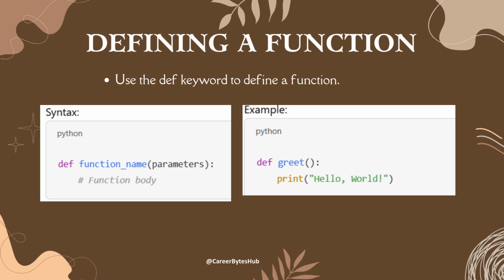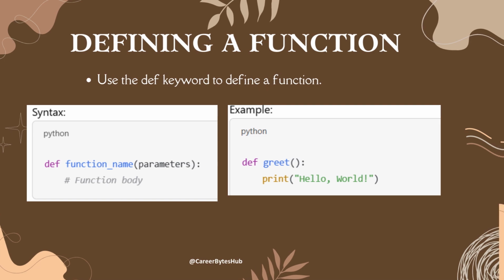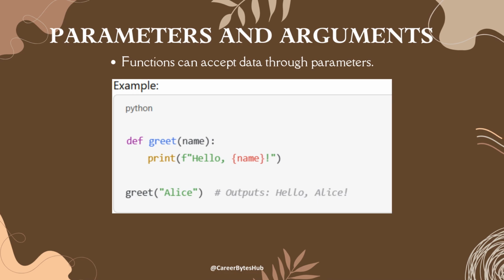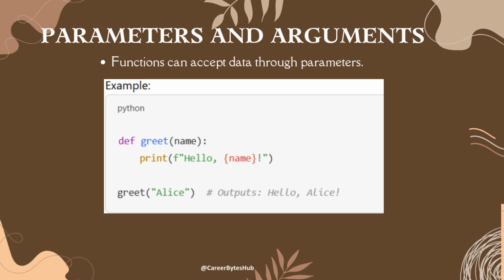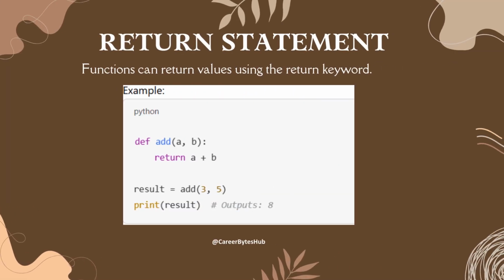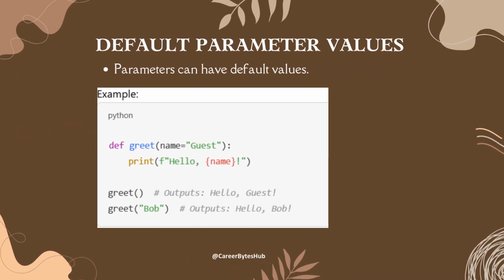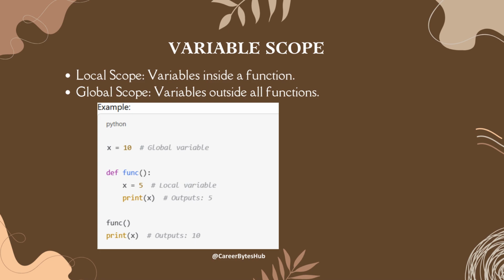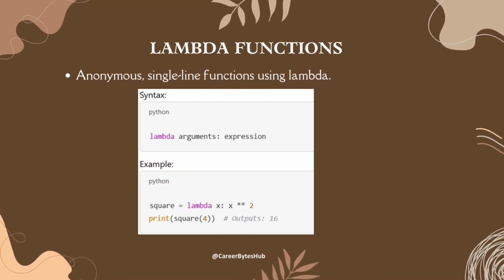Python Tutorial Series - Video 8 : Python Functions: Defining and Using Functions Explained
Learn how to master Python functions in this comprehensive tutorial! This video covers:

What are Functions? Understand their importance in reusability and readability.
Defining Functions: Learn the syntax and structure of Python functions.
Calling Functions: Execute functions to perform specific tasks.
Parameters and Return Values: Pass data to functions and retrieve results.
Default Parameters & Scope: Explore flexible arguments and variable scope.
Lambda Functions: Create one-liner anonymous functions.
With practical examples and best practices, this tutorial will help you write clean, efficient, and modular Python code.